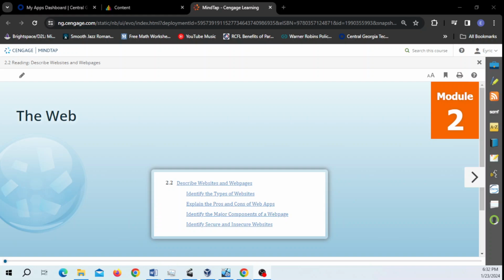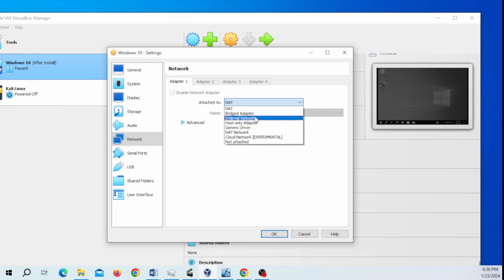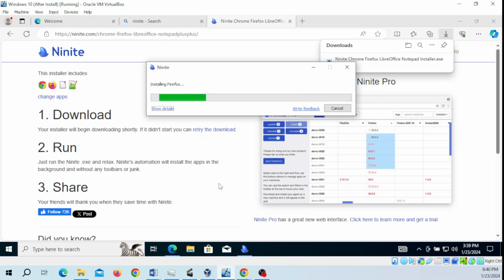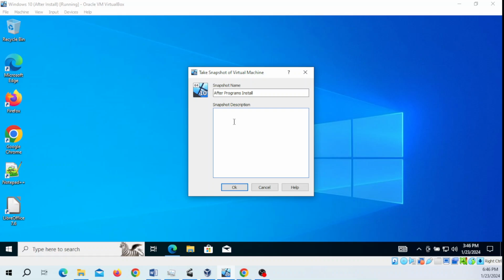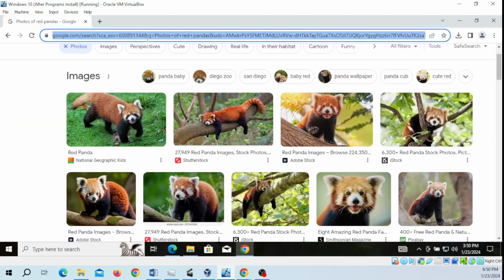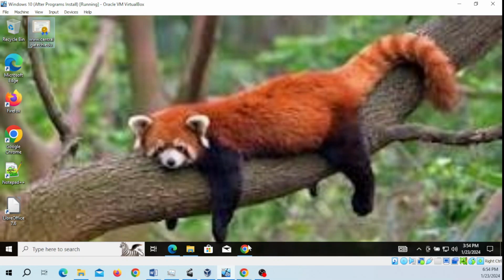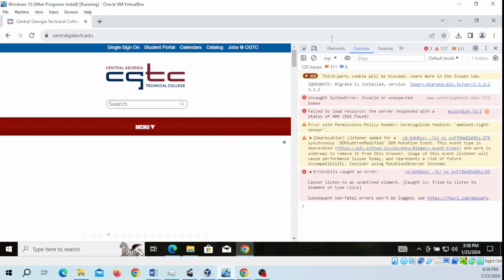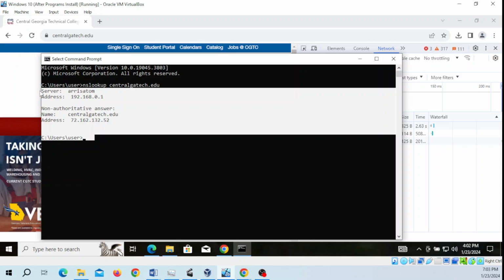Module 2 The Web